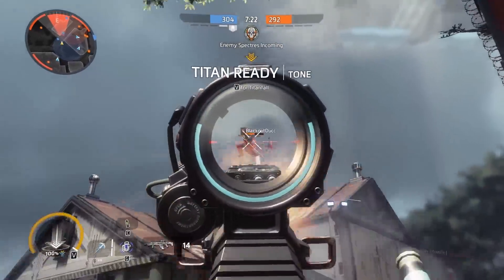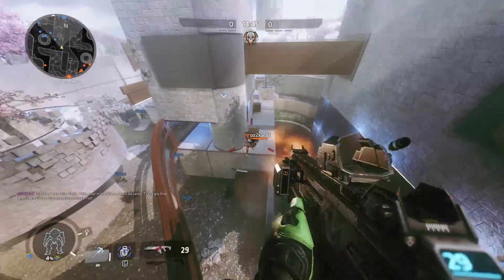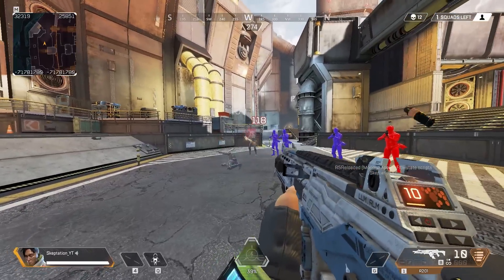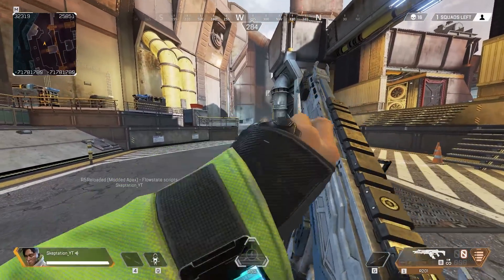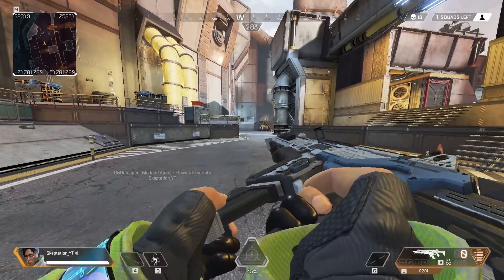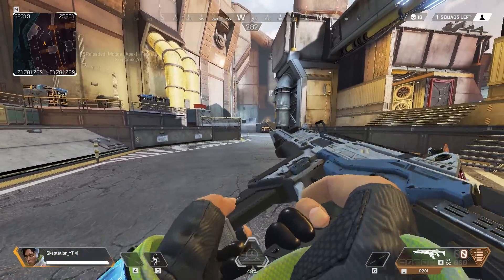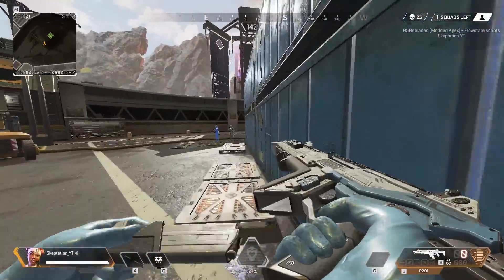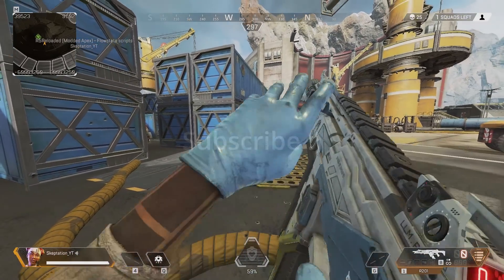R201 in Apex Legends is terrifying